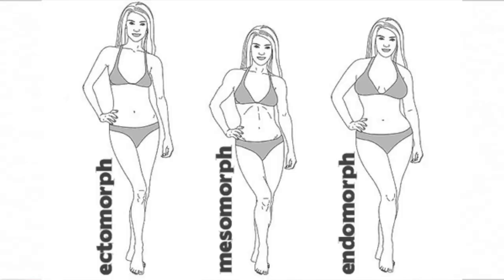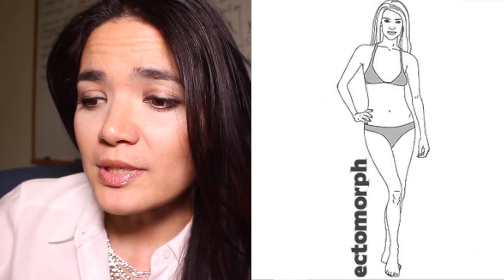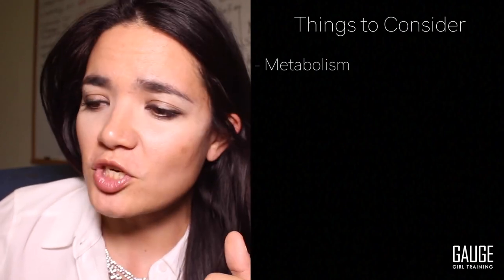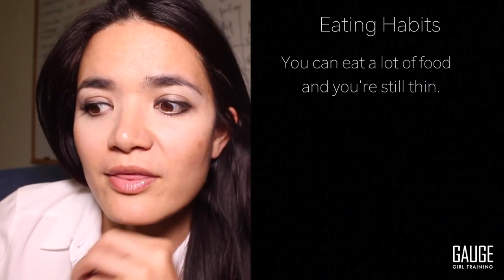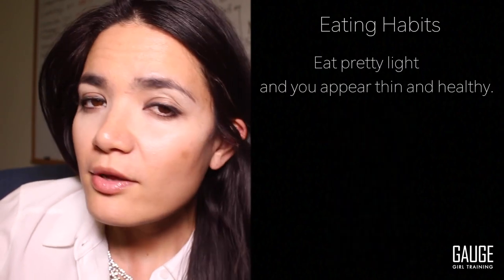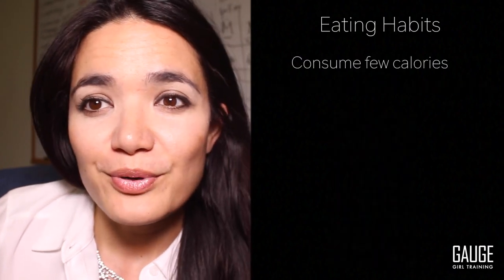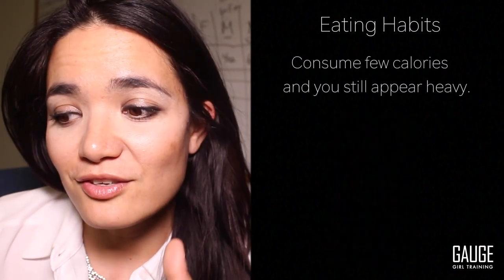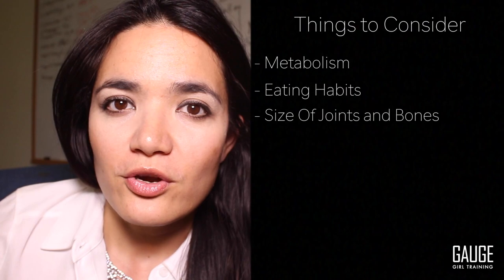How to Determine Your Body Type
Not sure where to start? Call us toll free at 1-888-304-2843 Monday to Friday 9am to 5pm EST. Speak to a LIVE team member to see what plan will be best for you!

(get my FREE Budget Meal Plan by signing up for my mailing list!)

If you missed Part 1 on my body type series, I explain how to approach fat loss for the different body types. In this video, I go into more depth on determining your specific body type and more! You can purchase a specialized body type training plan

Si te perdiste la Parte 1 en mi serie de tipo de cuerpo, explico cómo abordar la pérdida de grasa para los diferentes tipos de cuerpo. ¡En este video, profundizo en la determinación de tu tipo de cuerpo específico y más! Puede comprar un plan de capacitación de tipo corporal especializado